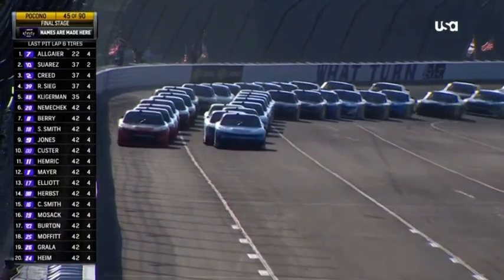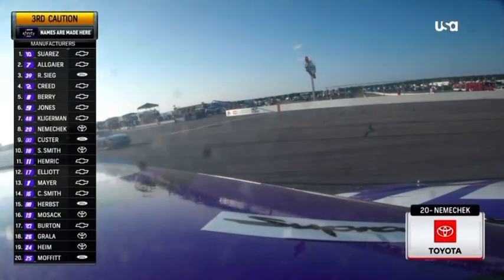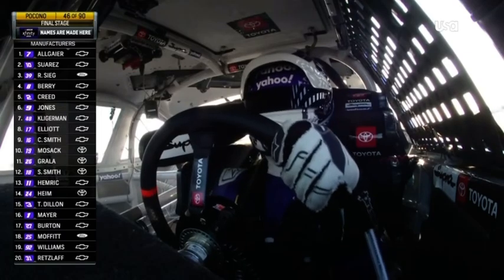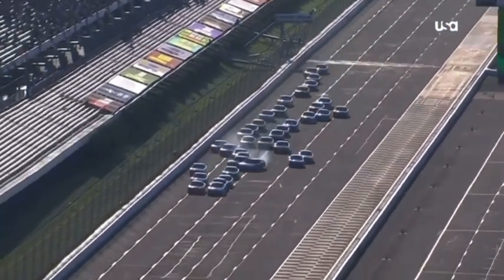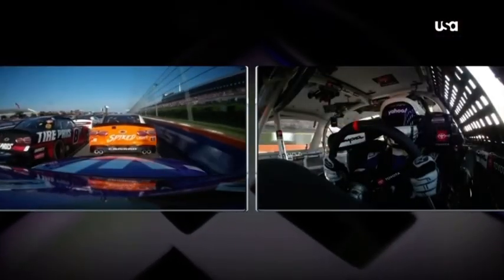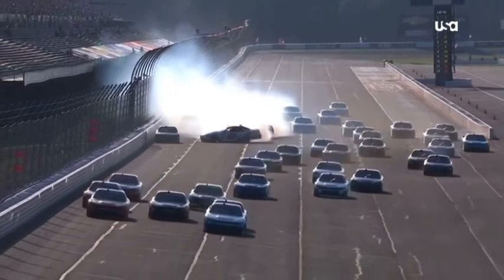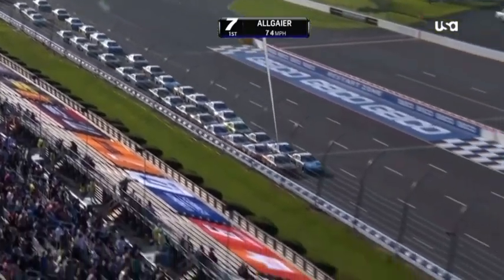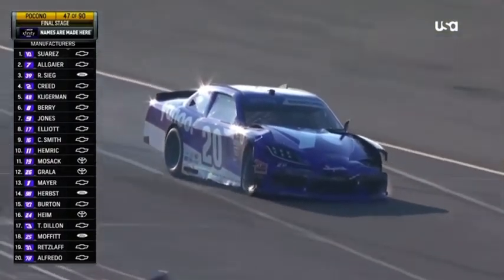CAUTION #3 FOR CUSTER & NEMECHECK - 2023 EXPLORE THE POCONO MOUNTAINS 225